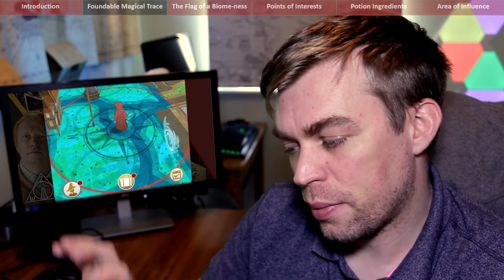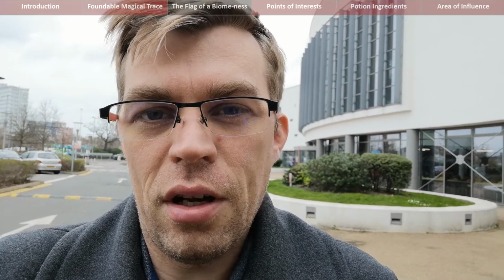Wizards Unite Tutorial: The Map (March 2019-1)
Welcome to Arthur Weasley's Game Mechanics Workshop for Harry Potter Wizards Unite.
  Here we take a look at the map and various icons.  More info on each icon coming in the next few days.

  Here we cover:
  1. Introduction
  2. Foundable Magical Trace
  3. The Flag of a Biome-ness
  4. Points of Interest
  5. Potion Ingredients
  6. Area of Influence

Why no intro music?